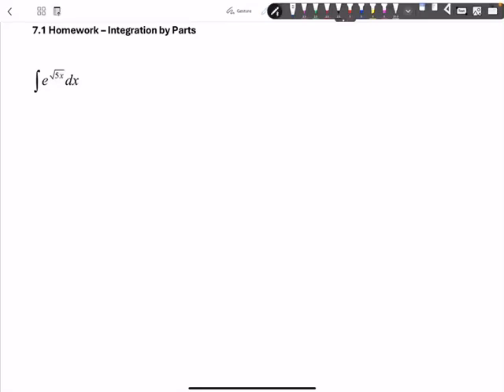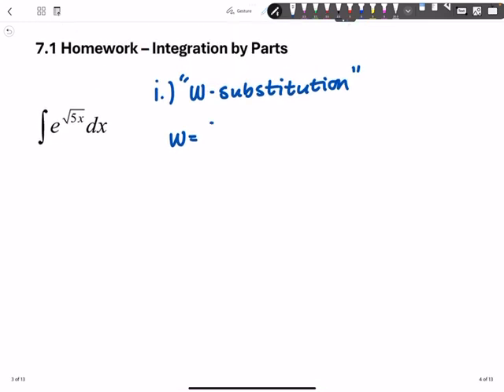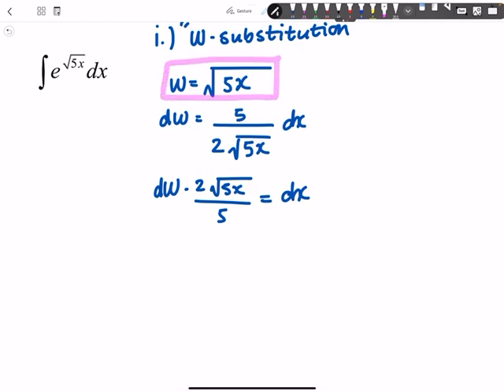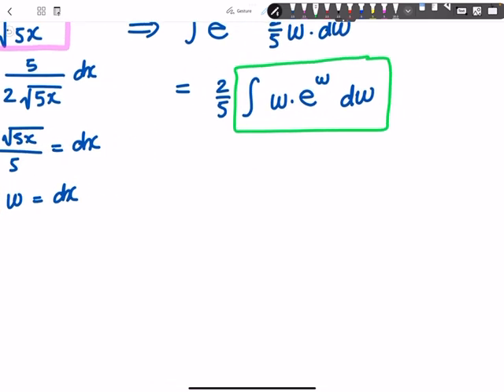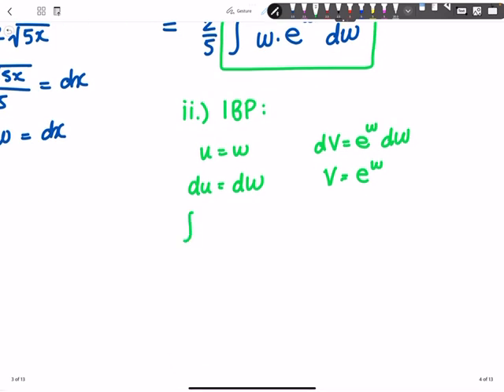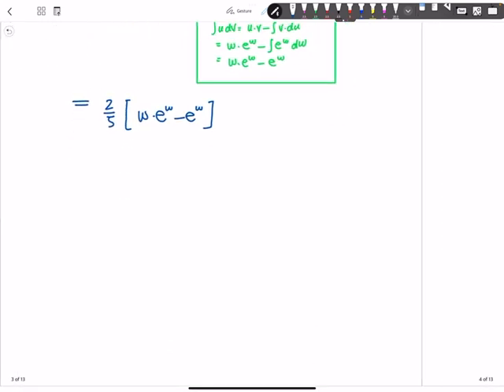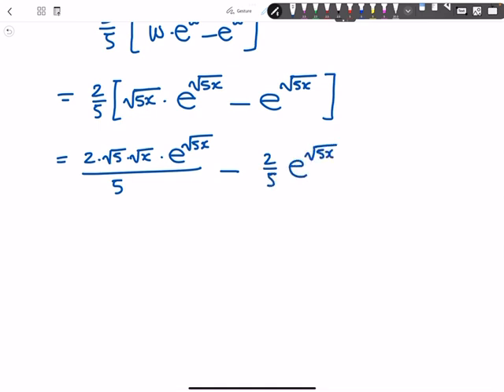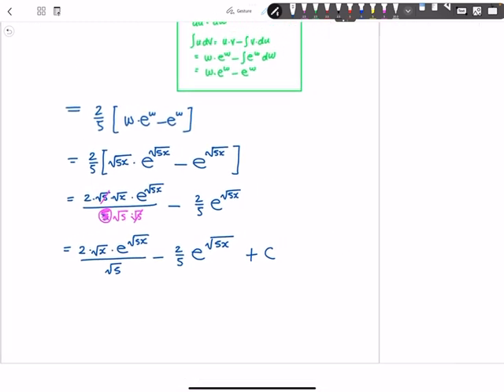Calculus 2 Homework Hints: Integration by Parts (Sec 7.1 Video 2)